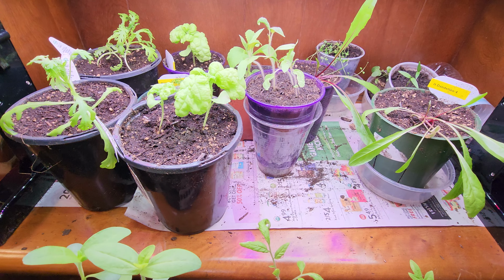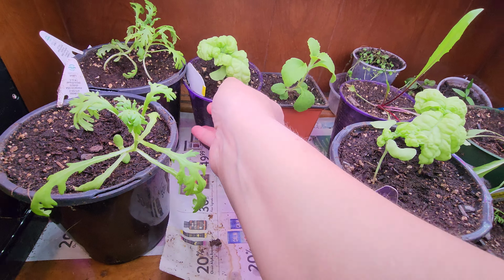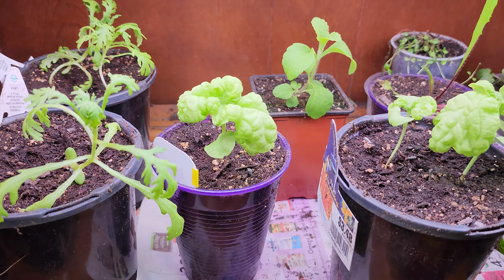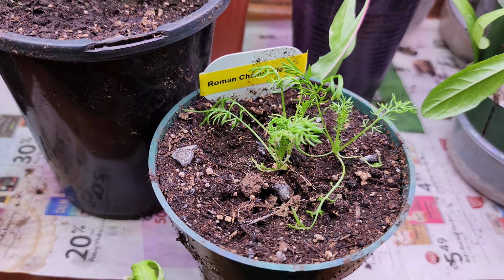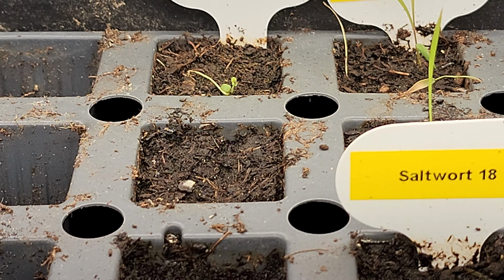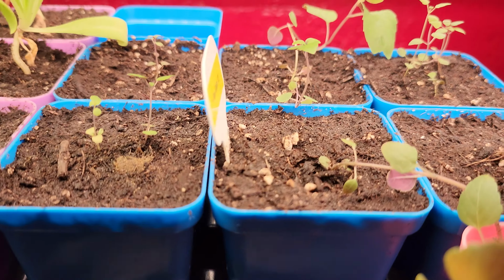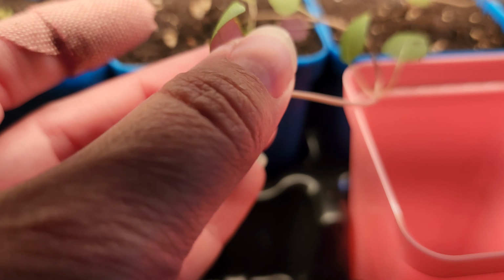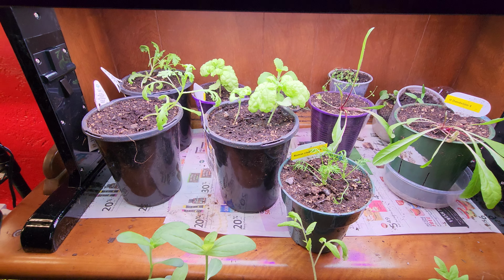planterhgc2024 Update #3 Apr 25, 2024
This is my 3rd update for the Planter Garden TV Herb Garden Challenge. Here we see how my 10 herbs are and aren't doing.

On my channel I have created a Playlist of all the other participants' videos. Please go check them out and see how everyone's herbs are coming along.

The next update will be May 5th. Then May 25th.

Thank you kindly for your time. I would love to hear from you in the comments.